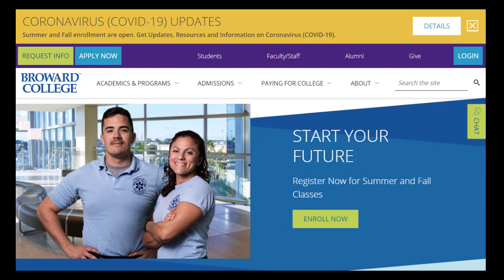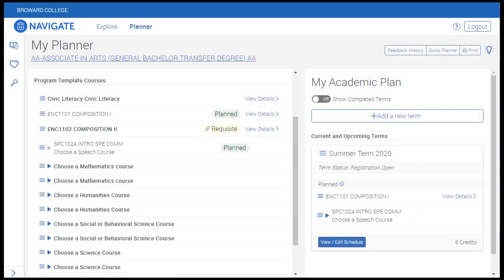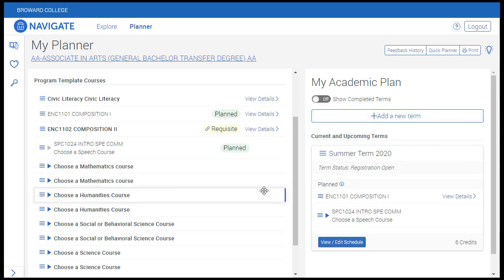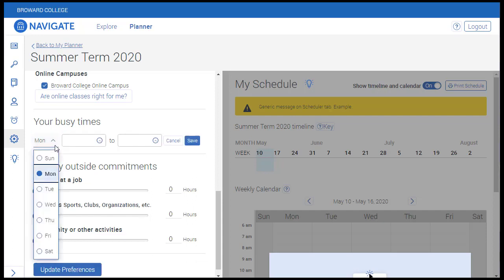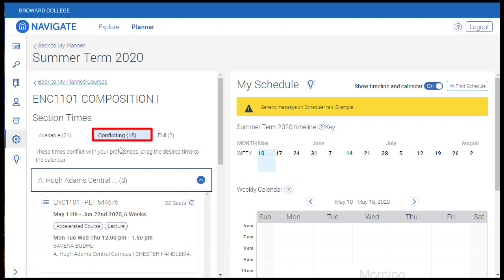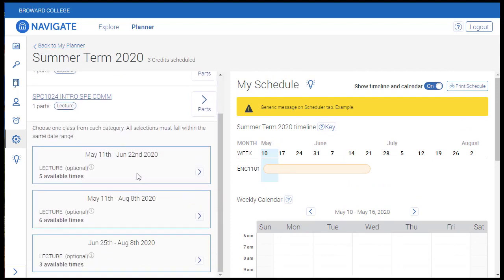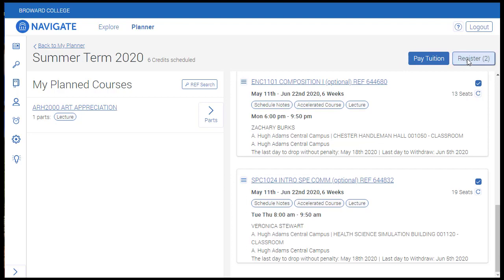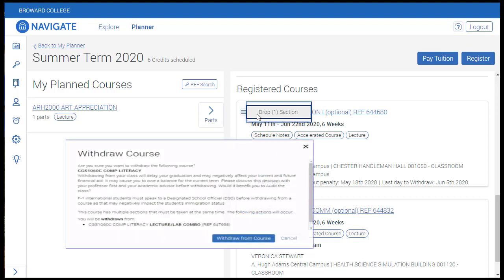One-Click Registration in BC Navigate (Overview)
This is a quick 5-minute overview of the one-click registration process in BC Navigate.